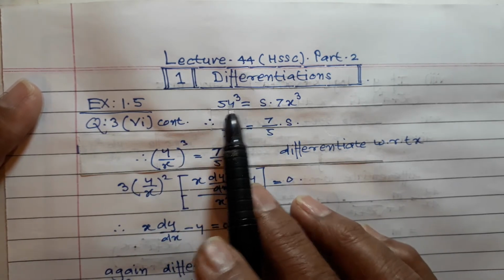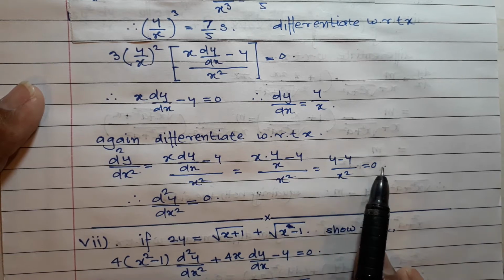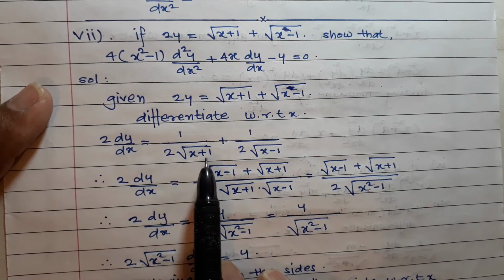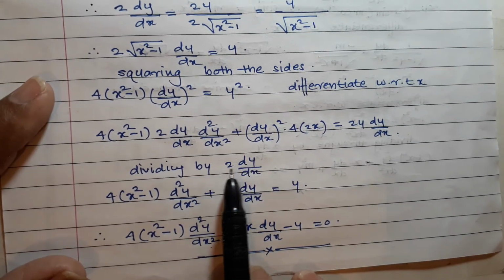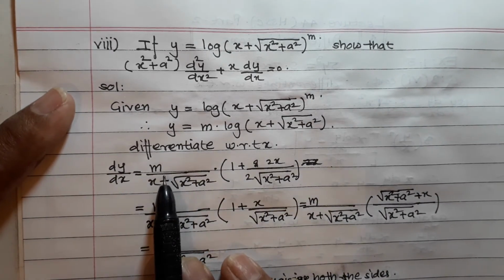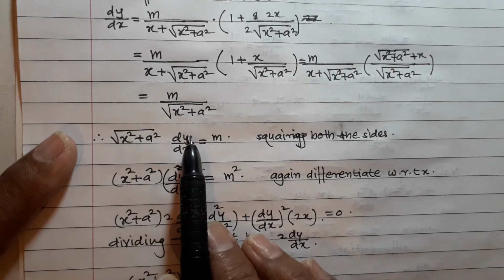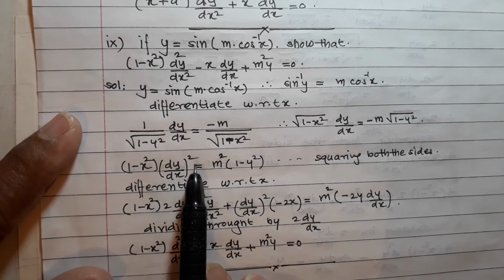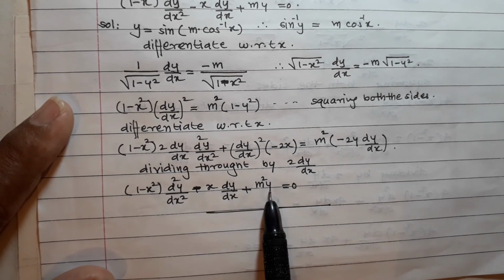Lec-44.Chap:1.HSSC.Board.Std.12th."Diffrentiation"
Sanjeevani Classes - General Mathematics and SSC / CBSE board mathematics tuition.
Solution to exercise 1.5.
Question no.3(6,7,8,9).
classes and extra coaching is
available.Please put your requirements in the comment box.